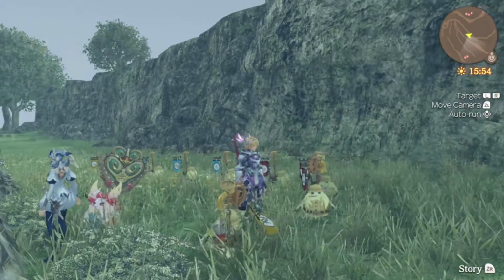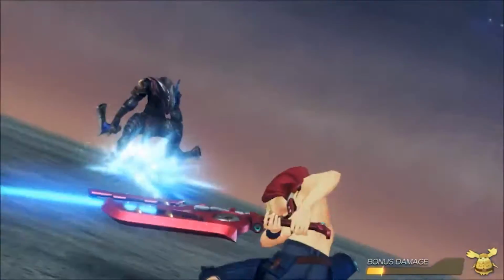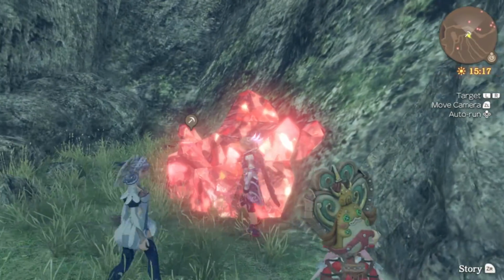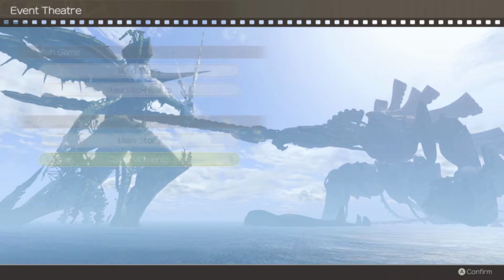Future Connected: Was it Necessary? - Xenoblade Chronicles Definitive Edition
Future Connected is the expansion of Xenoblade Chronicles Definitive Edition and is only about 5-10 hours. With that in mind, I knew I could give my time to it to see and explore more of this charming game.

In this video, we dive into some new features and changes from the main game and answer the question: Was This Expansion Even Necessary?